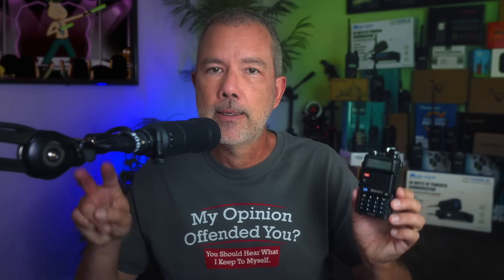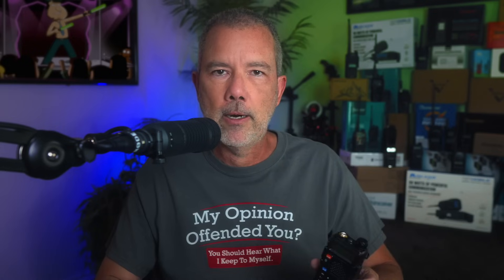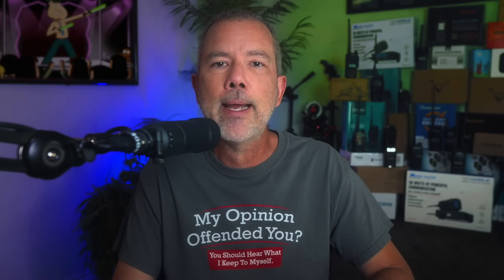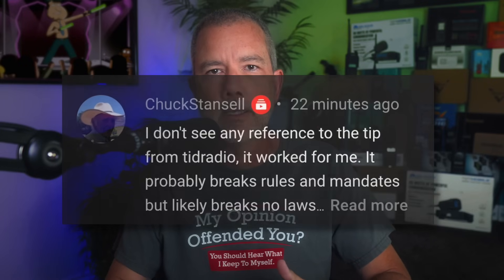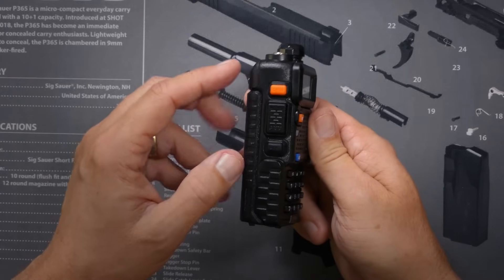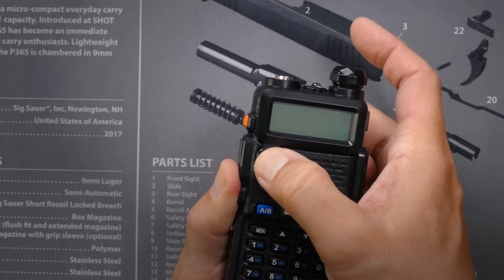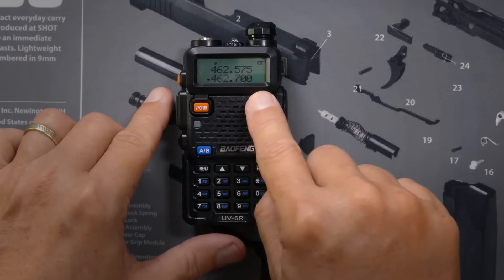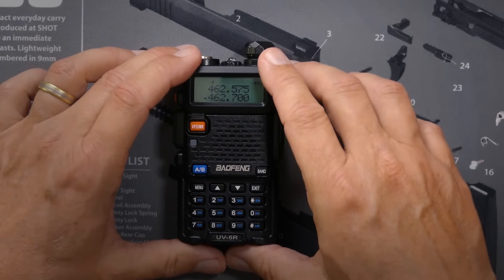How To Unlock A New Baofeng UV-5R - Easy UV5R Jailbreak To Transmit On More Frequencies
WARNING #1! There does not seem to be a way to UN-do this mod, so don't try it unless you are prepared to live with it - it IS possible to "brick" or cause UN-doable damage to your radio.
WARNING #2! - This jailbreak is for NEW LOCKED standard Baofeng UV-5R H.A.M. radios - if your radio is not locked, do not try this, if your radio is not the HAM version, do not try this.
WARNING #3! If your radio is not a "Baofeng UV-5R", do not try this.
WARNING #4! - Some have reported issues using CHIRP with their UV5R after jailbreaking it - if you rely on CHRIP/are unable to program the radio by hand, do not try this.
WARNING #5! - If you do not know what "locked" means, or if you do not know why you need to UNlock your radio, do not try this.
UPDATE: This Unlock works on Baofeng UV-5R radios manufactured after around 2020 however there are reports that it may not work on UV5R radios manufactured after mid 2022.
UPDATE#2 - I have seen reports here and online that this mod does not work on new UV-5R radios manufactured after approximately July 2022 - BUT, those radios can easily be unlocked by the "Factory Reset" option in the menus.
UPDATE #3 - I have seen reports that some newer radios (purchased after July/Aug 2022 are locked, and cannot be unlocked.
In this very short video I show you how to UNlock or "Jailbreak" a new Baofeng UV5R so that you can transmit on previously locked-out frequencies.
? WHY would you want to unlock your 'locked' UV-5R? Because in an emergency it may be necessary to transmit on frequencies outside of the "locked" ham bands to get help, and this is fully permitted by FCC rules in an emergency situation to protect life or property when no other means of communication is available.
?? Is it legal to 'un-lock' a Baofeng UV-5R? - YES.. There are no laws or regulations that prohibit unlocking of any ham radio - just ask any licensed ham operator that has done a "MARS/CAP" modification on their ham radios.
??? Is it legal to transmit on GMRS using a Baofeng UV-5R?   FCC Rules specify that to transmit on GMRS you must use a FCC Part 95 "Type Accepted" radio, which the UV-5R is not.  The only exception to this would be in an emergency situation as mentioned above or in the rest of the world where the FCC has no authority.
? Will unlocking the radio allow me to receive more frequencies? NO.
Thank you to ChuckStansell and TIDRadio for this easy hack for the newer Baofeng UV-5R ham radios!